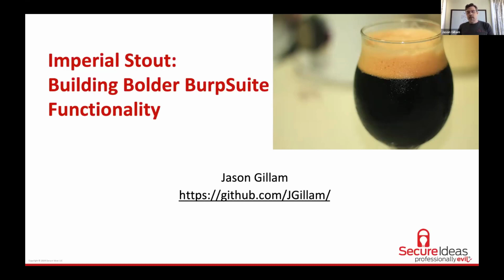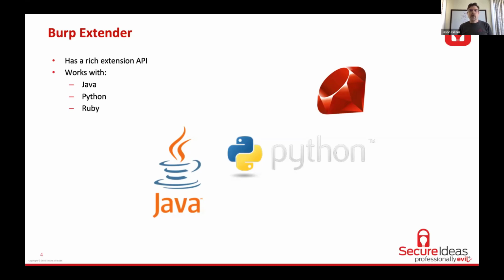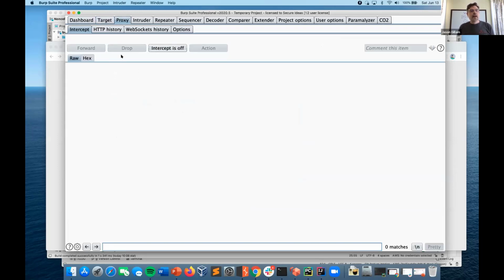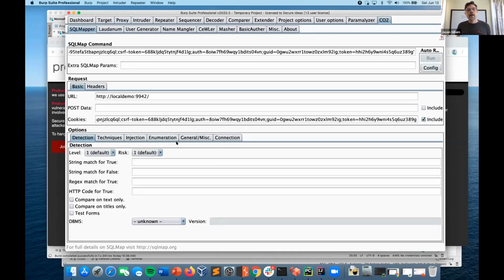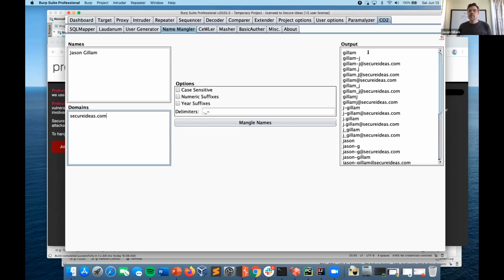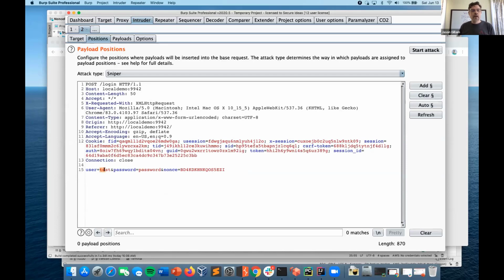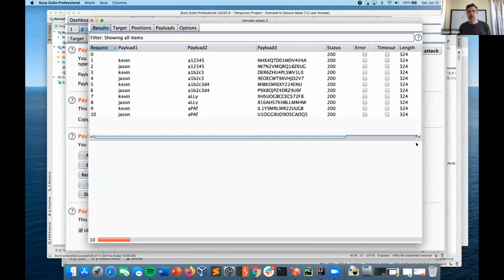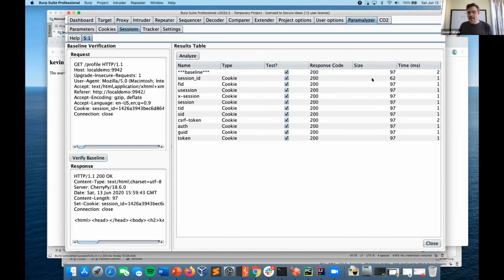BSidesGVL 2020 - Jason Gillam (@JGillam) - "Imperial Stout: Building Bolder BurpSuite Functionality"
@JGillam from @SecureIdeas comes to walkthrough a series of demos showing just how far Burp Suite Extensions have come, the many ways they can be used to assist with Web App Pen tests, and how to get started building your own.